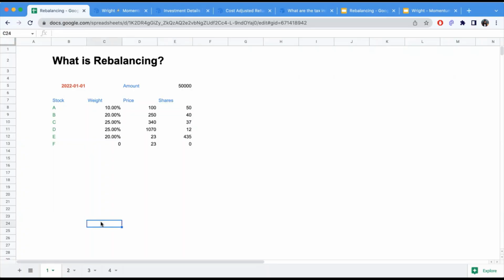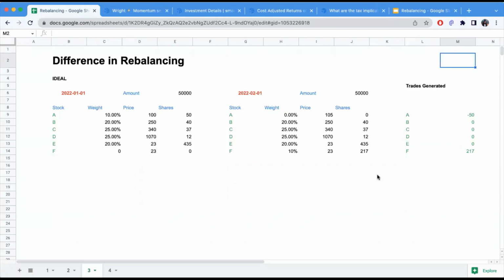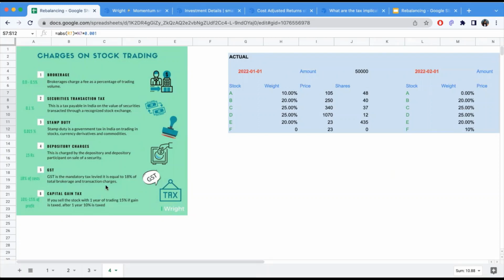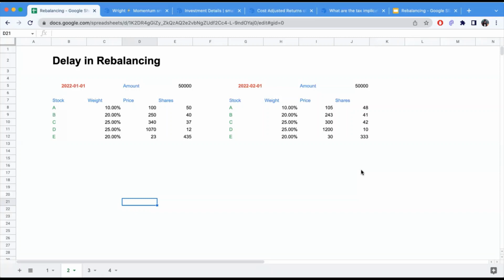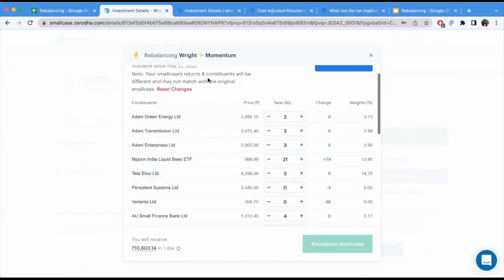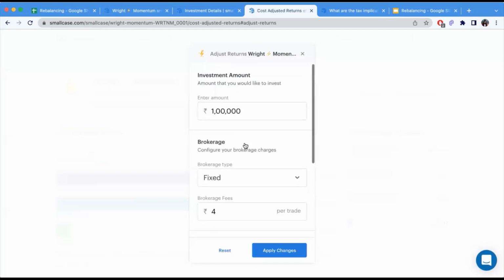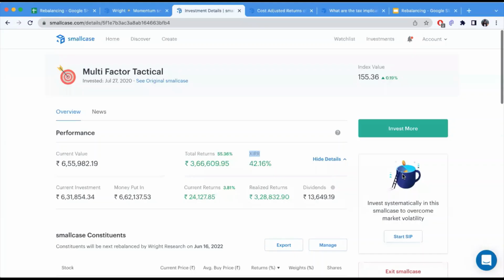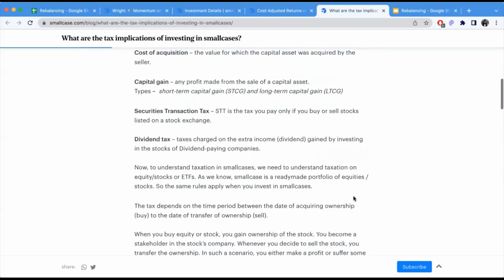Rebalancing FAQ | How to Rebalance on @smallcase | Wright Research | Customize Rebalance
Checkout this Video to know about How to Rebalance Wright Research Smallcase

0:00 What is Rebalancing?
2:47 Difference in Rebalancing
5:14 Costs of Rebalancing
7:00 Delay in Rebalancing
9:04 Rebalancing Demo
11:35 Difference between smallcase and your portfolio
15:40 XIRR
16:40 Taxes
18:50 Ending Thoughts